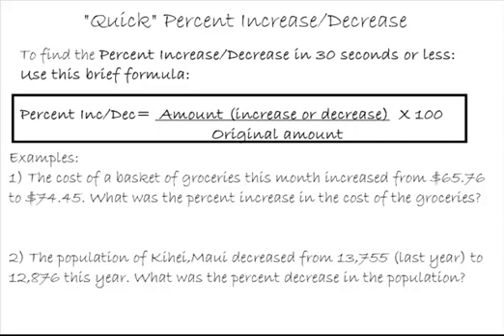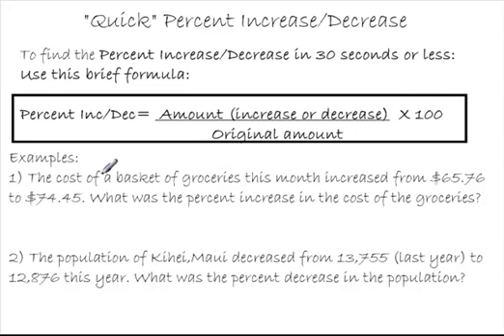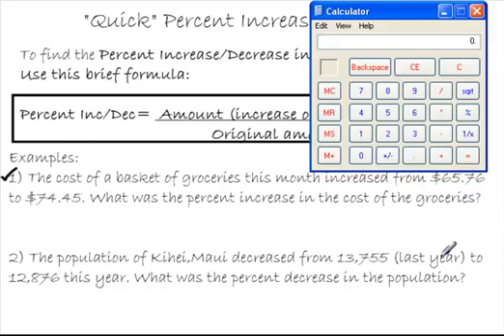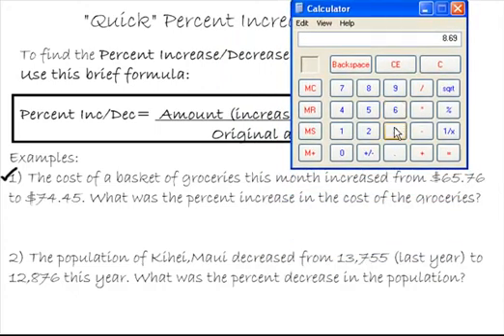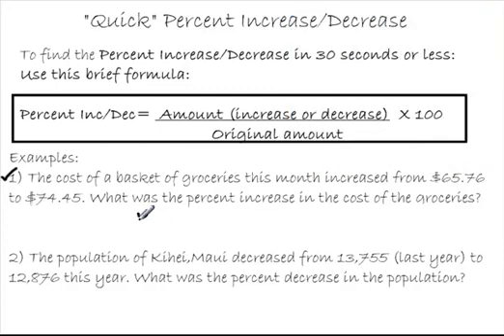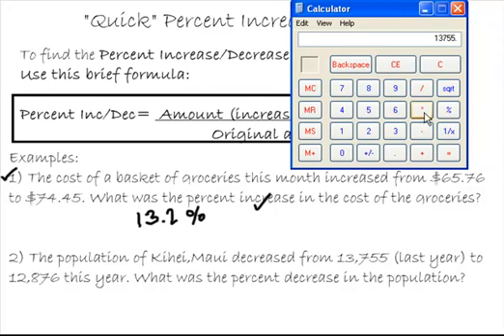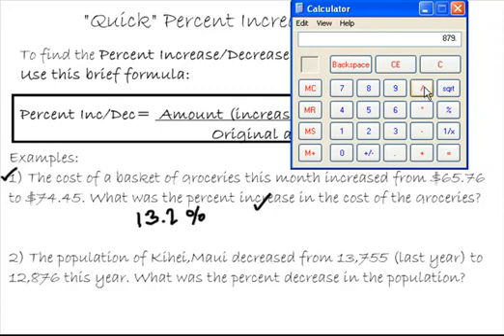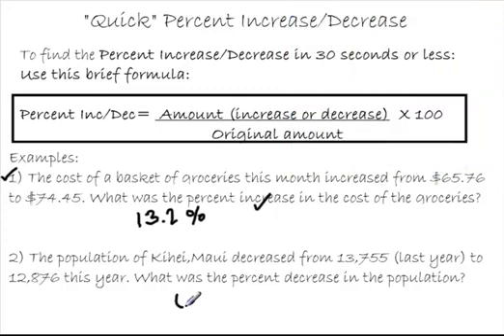QUICK Percent Increase or Decrease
30 seconds or less- finding the percent increase or decrease in a quantity.